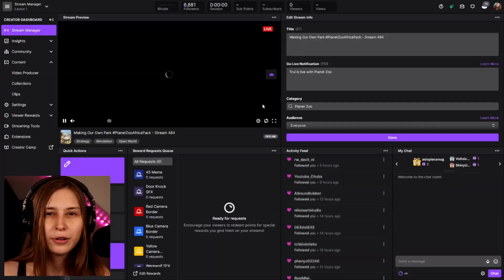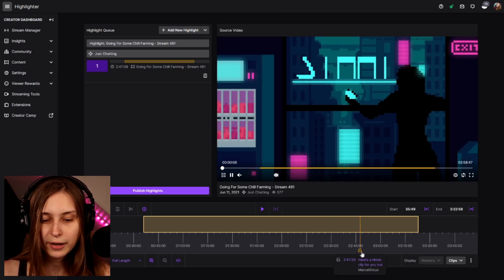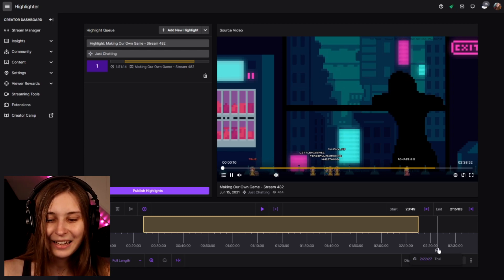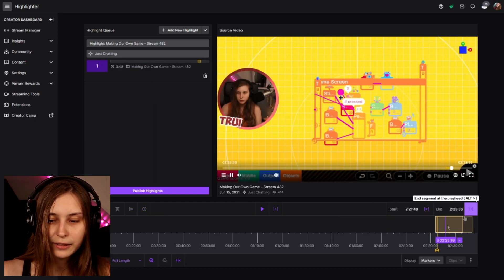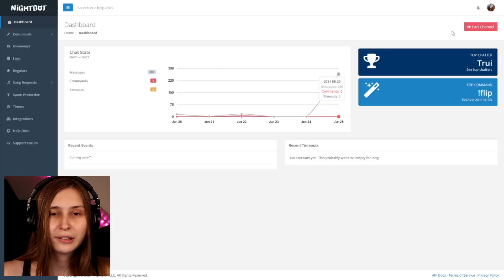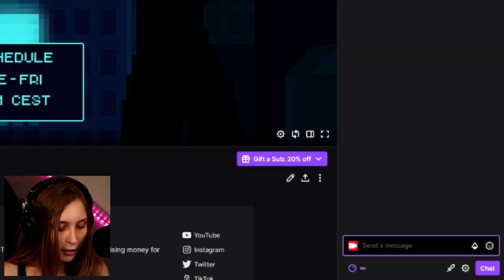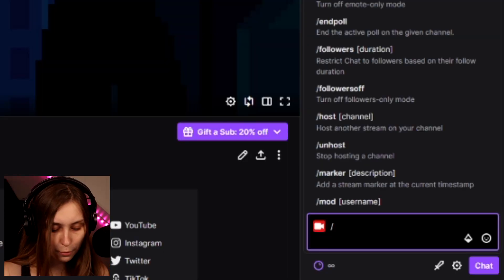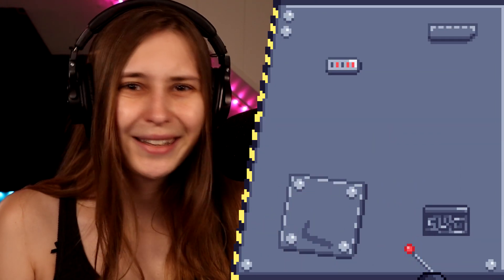Nightbot Twitch Stream Marker Command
With this Marker command you can let Nightbot make markers in your stream VODS, this way you can find things back easily in your past broadcasts. This command can be used by the streamer and their Twitch Mods. This is a Twitch ONLY command.